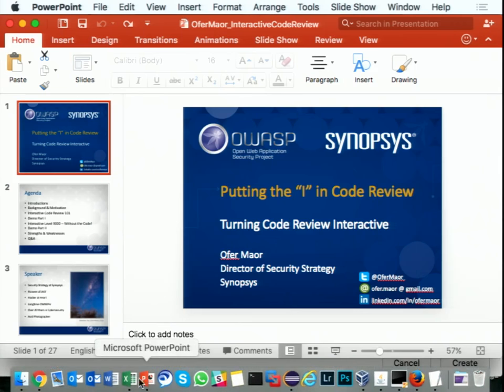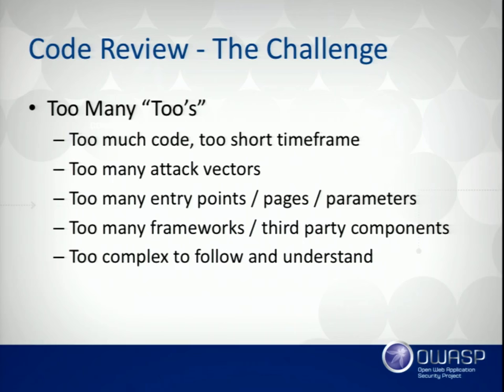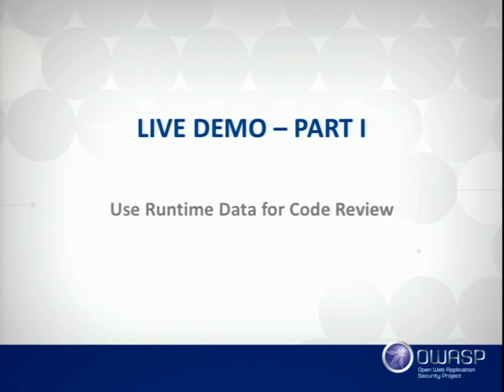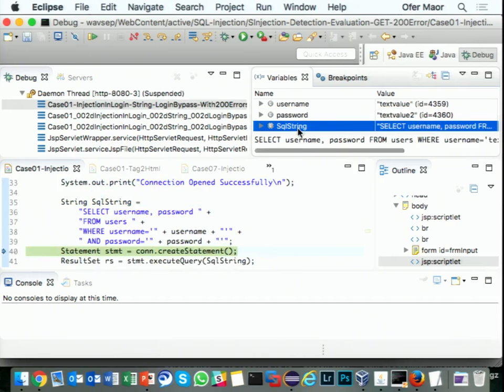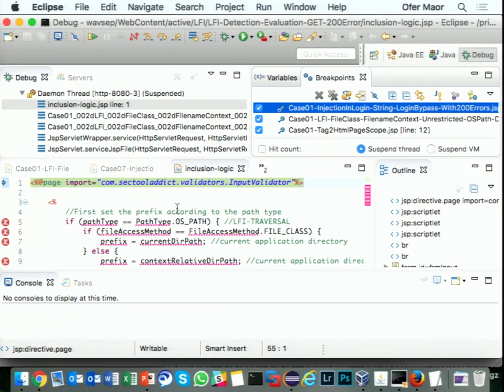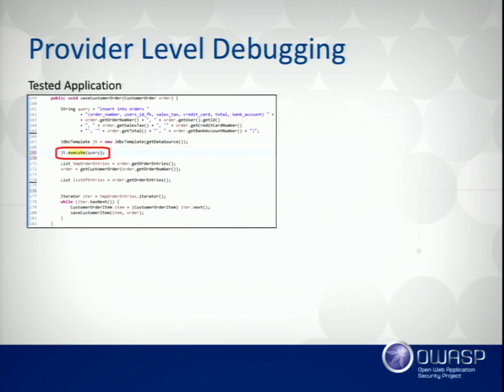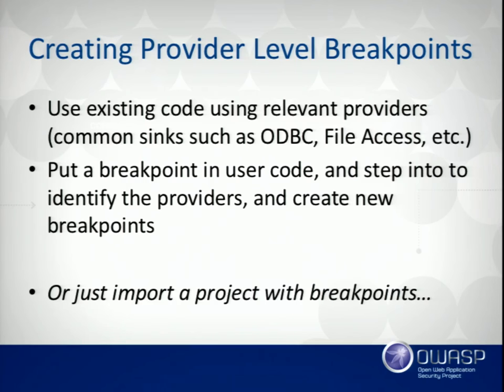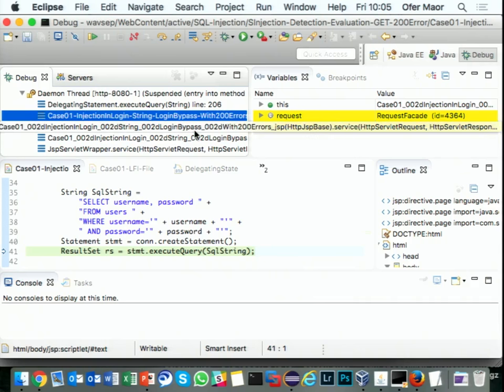Ofer Maor - Putting an 'I' in Code Review Turning Code Reviewing Interactive - AppSecUSA 2016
Putting an “I” in Code Review – Turning Code Reviewing Interactive
Sign up or log in to save this event to your list and see who's attending!

Everybody knows that manual code review can be a tedious and lengthy effort, with complexity growing exponentially with the size of the code. However, understanding code flow and focusing on relevant parts can become much easier when employing interactive debugging techniques. This allows combining the best of penetration testing and code review benefits to achieve maximum results in the most efficient manner. In this talk we will explain and demonstrate this eye-opening technique for effectively performing a manual code review on a live system using a debugger and provide a quick starter kit for implementing this technique.

Ofer Maor
Director of Security Strategy, Synopsys
Ofer Maor is a security expert and entrepreneur with over 20 years of experience in information and application security. Ofer has been involved in application security from its early days, through research, penetration testing, consulting, and product development